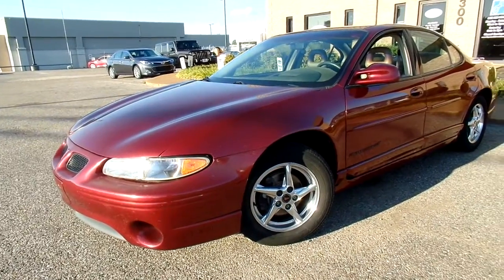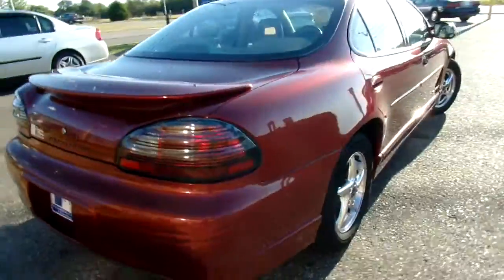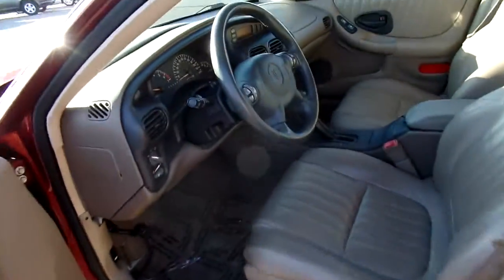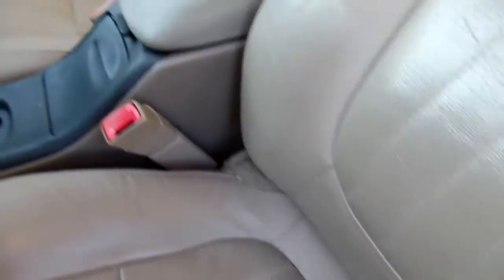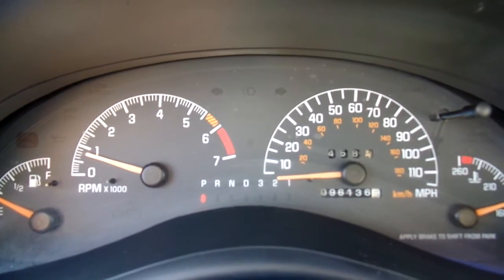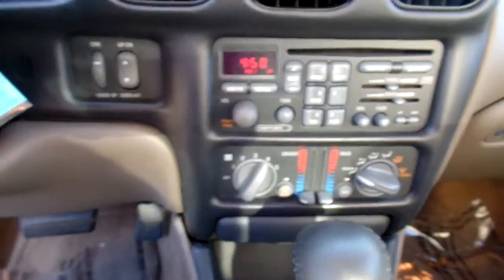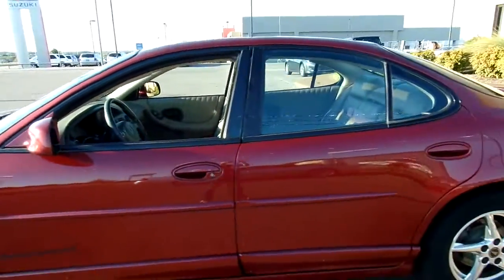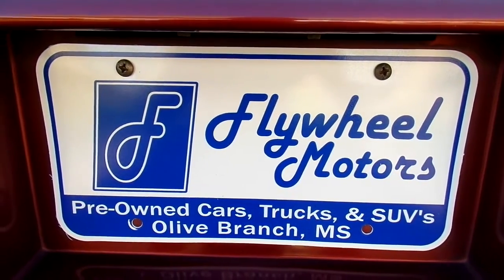2003 Pontiac Grand Prix GT For Sale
Check Out this Sweet Grand Prix GT with Low Miles and 0 Accidents on the History Report!       For More Value Ask About Our In-House Program on This Pontiac!           Flywheel Motors, llc. is a Family Owned Business Located in Olive Branch, MS. For Us it is More About Serving You than Selling You!  So Give Us a Try.  You Will Be Glad You Did!